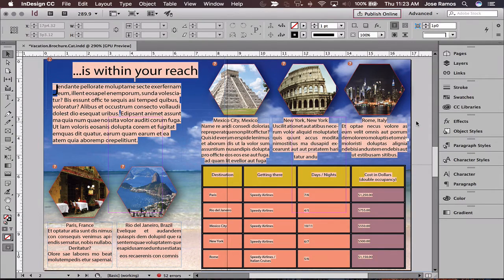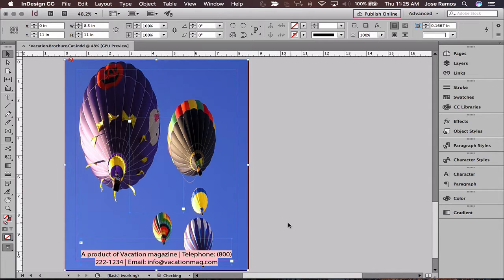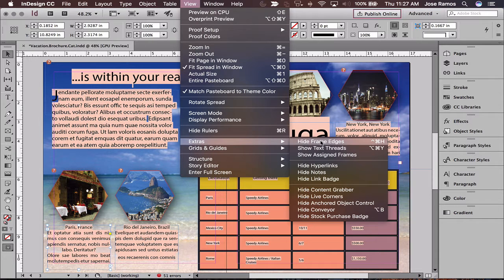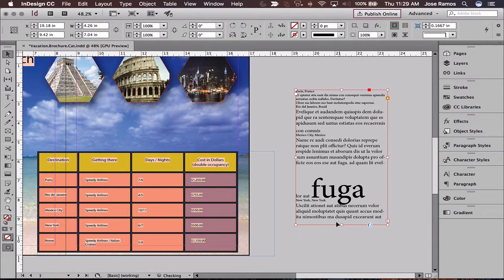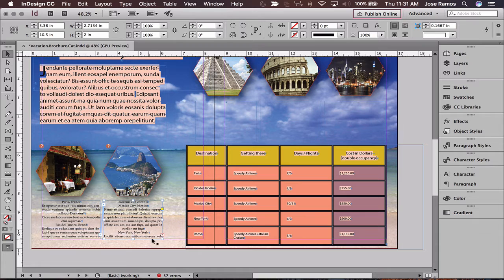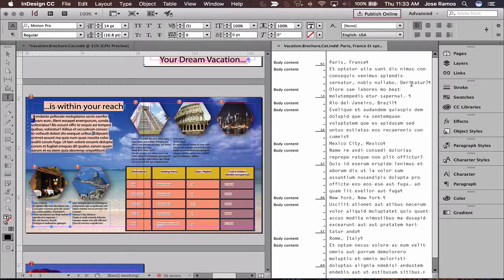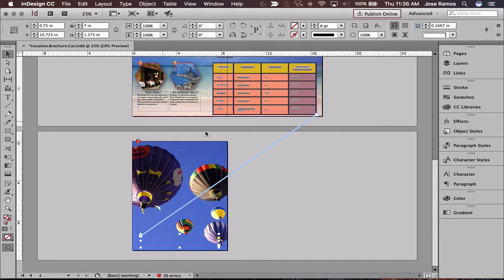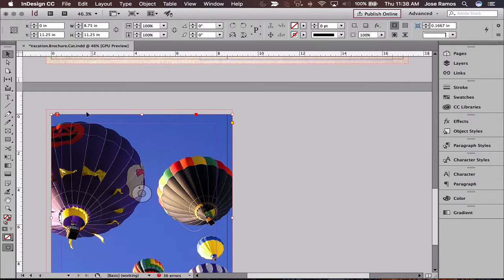Fixing Document Size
In this video I show you how to fix an InDesign document’s size.